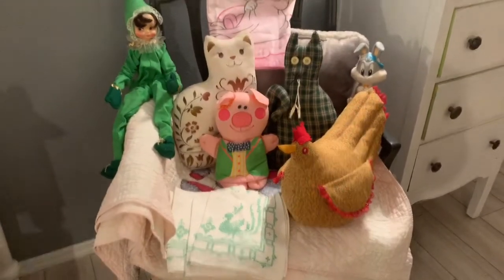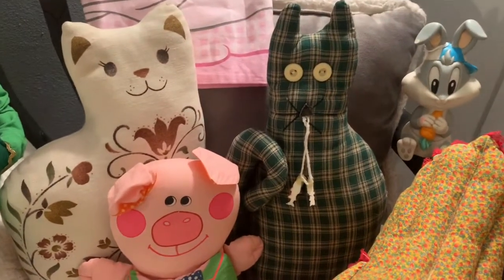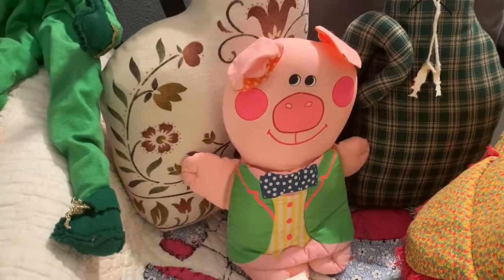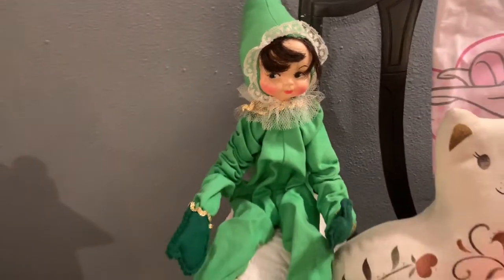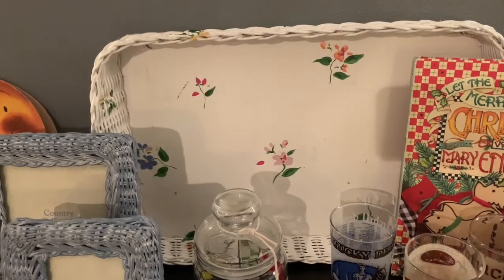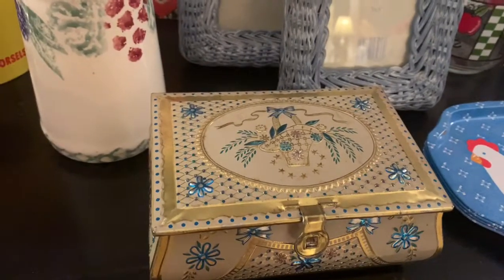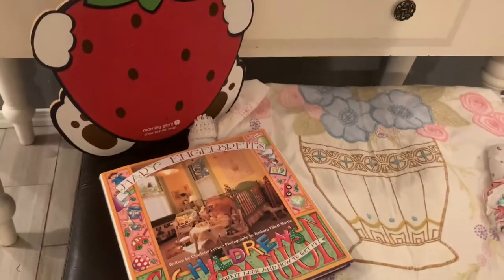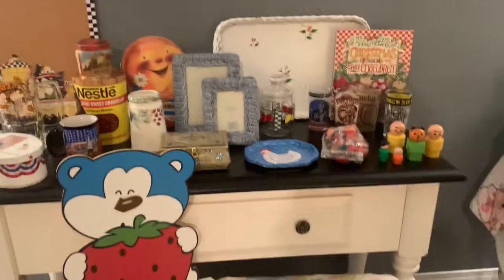Melissa's Thrift Haul Video.... What?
Check out Melissa's thrift haul video... we got to go to a GARAGE SALE, yes a GARAGE SALE... the FIRST one of this year!! And one of our favorite Antique stores to do some "sourcing" for our shops! Check out how we did...